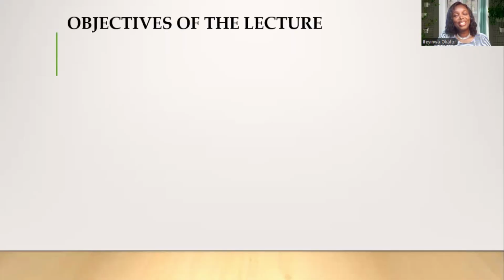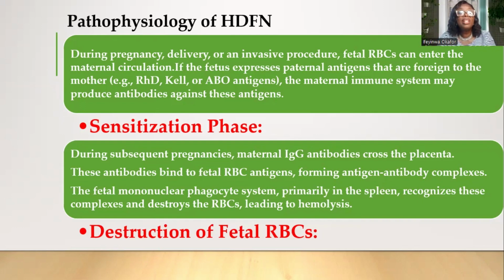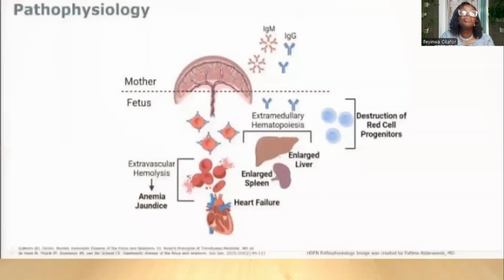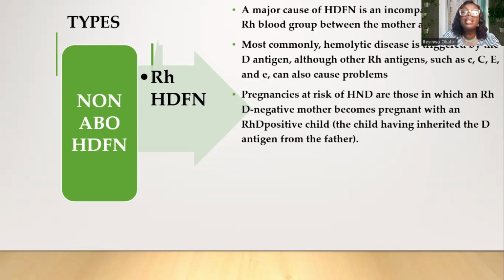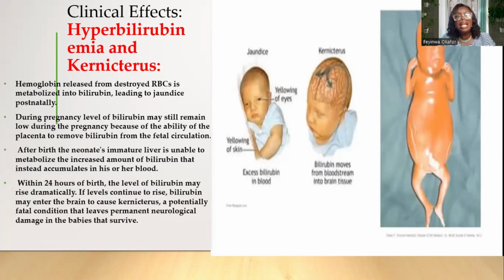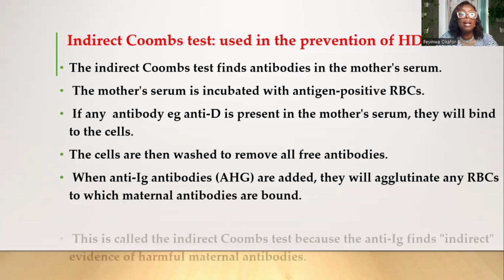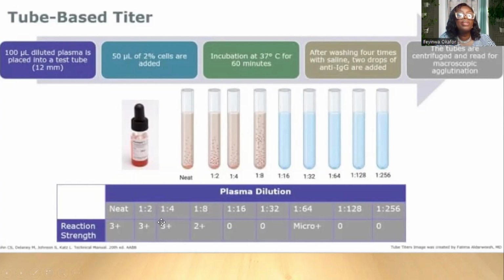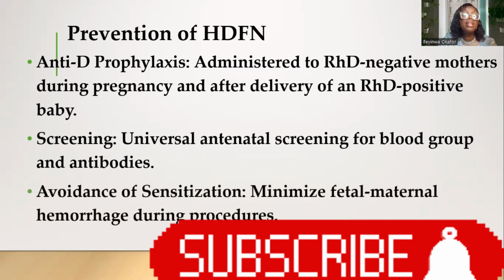HAEMOLYTIC DISEASE OF THE FETUS AND NEWBORN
A Detailed Lecture Video on Haemolytic Disease of the Fetus and Newborn. Discussing History, Pathophysiology, Diagnosis, management and prevention